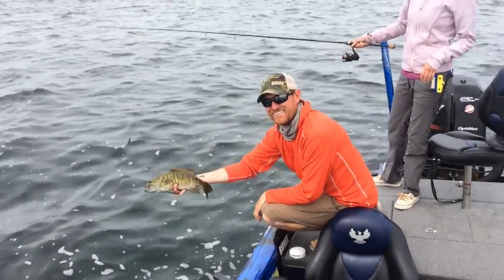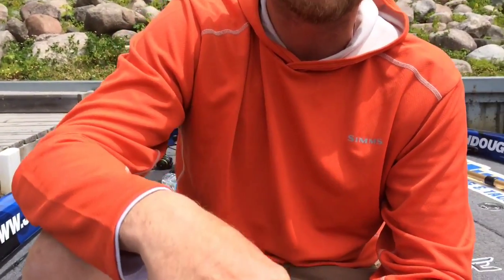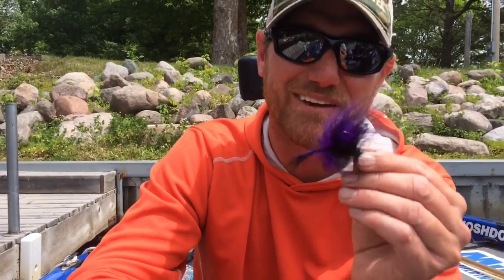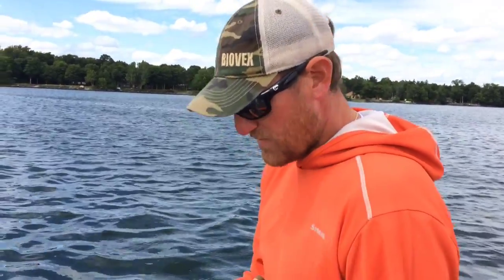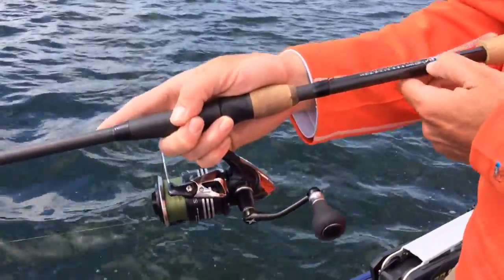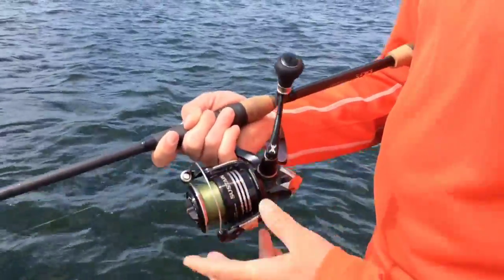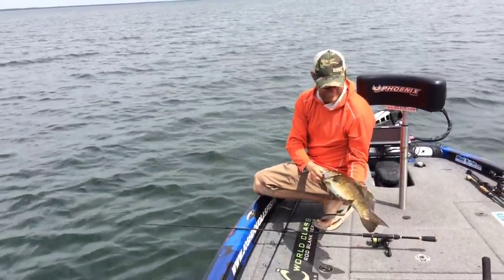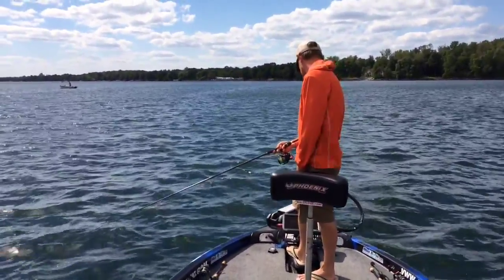Trophy smallmouth bass in Minnesota's wild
Mille Lacs Lake in central Minnesota has always been known as a walleye lake. But it is reinventing itself. Today, it is known for its huge smallmouth bass. Outdoors editor Brent Frazee traveled north to get a look. (Video by Brent Frazee | The Kansas City Star)